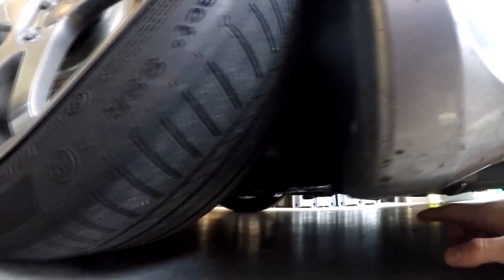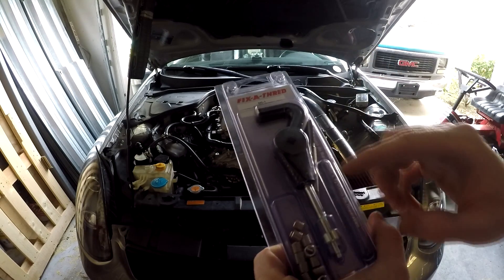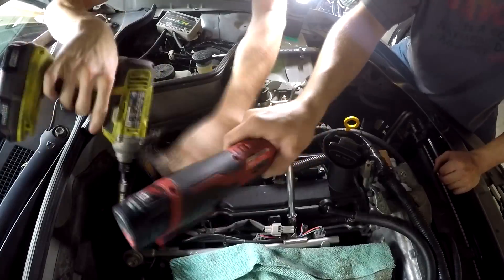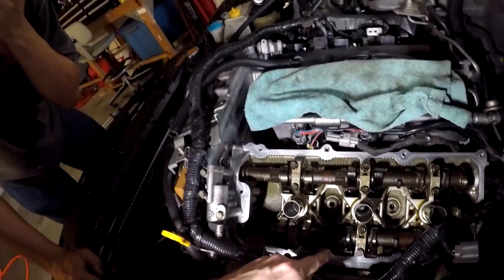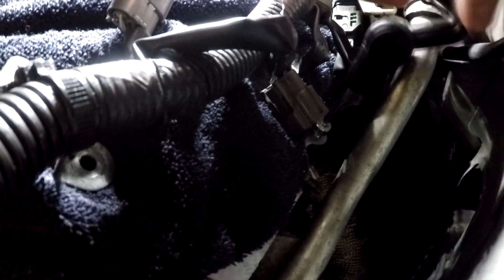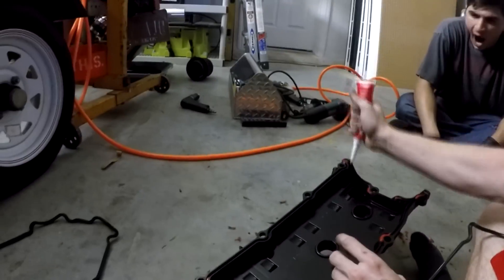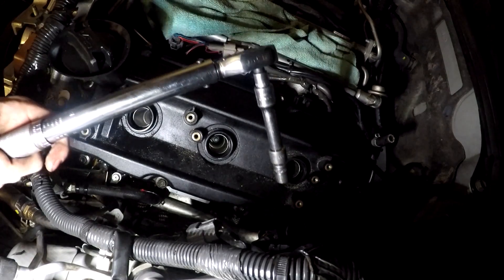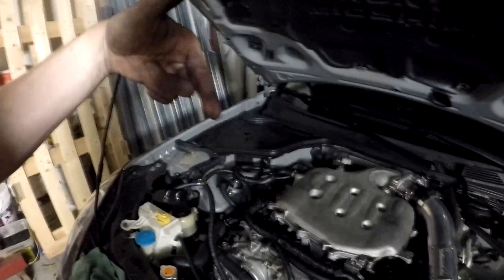How to Helicoil Valve Cover Bolt Hole on an Infiniti G35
G35 Valve Cover Gasket Replacement and Stripped Bolt Thread Fix
Detailed How To:
    Items Needed
    M6 -1.0 Helicoil kit (Fix a thread at local auto parts store)
    Small neck drill (For tight spot bolt holes)
    5 MM drill bit
    Torque Wrench
    Hose clamp remover (or pliers)
    10mm socket and ratchet

DoubleAG35
Aaron Newman
Double_A_G35